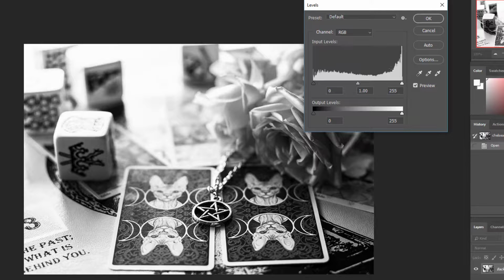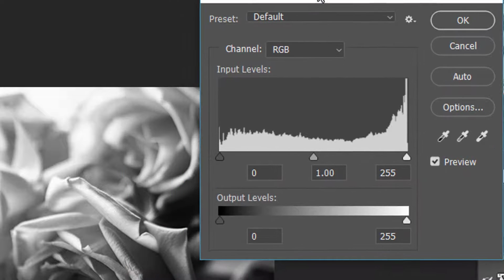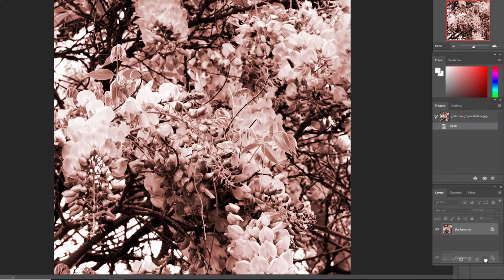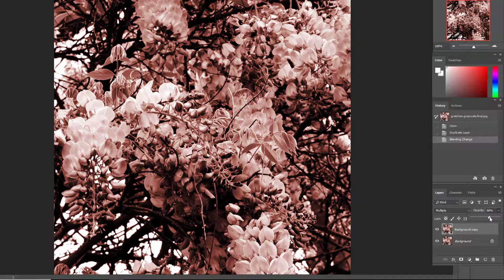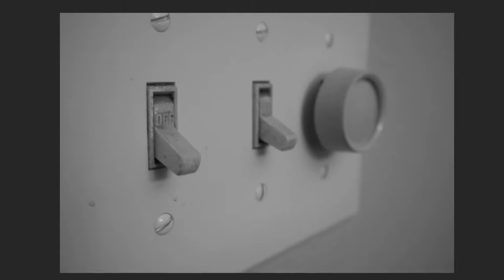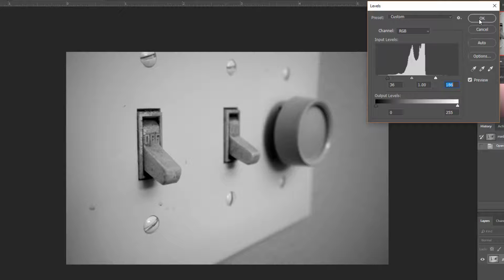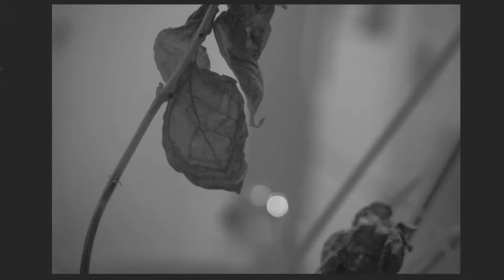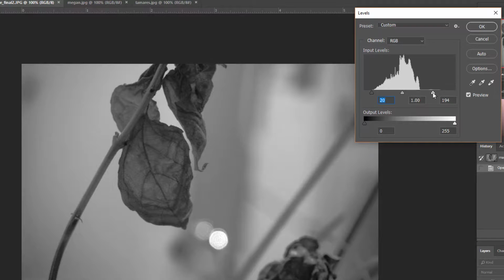143-2 Grayscale critique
Photo 143 section 2, Spring 2018.  Critique and review of GRayscale project